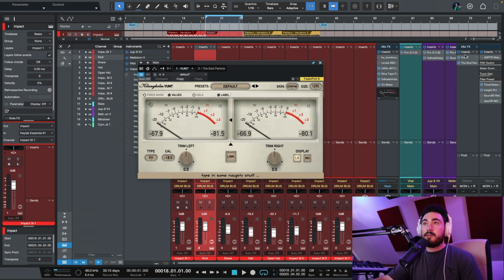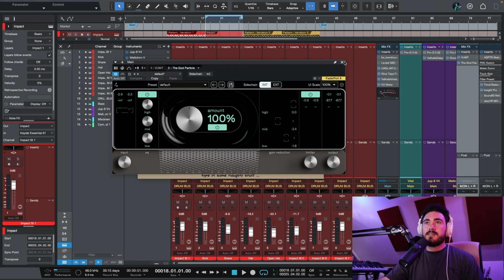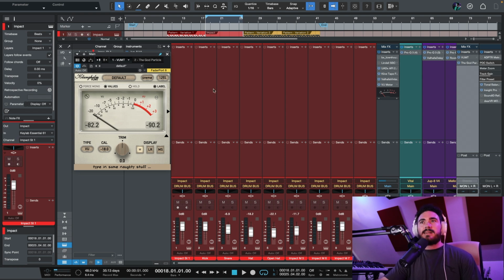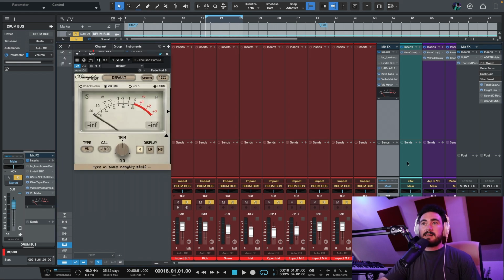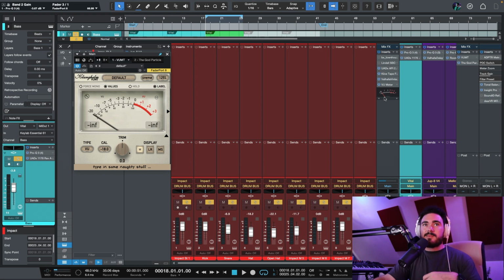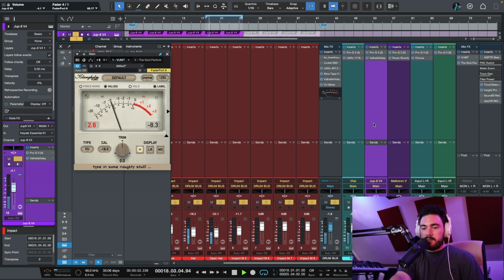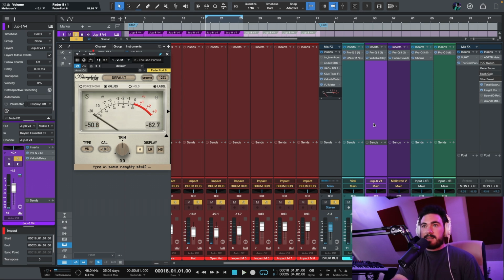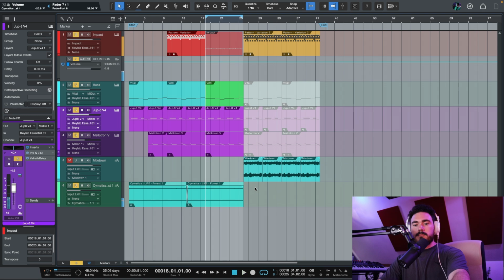The Tool I Use To Get More Consistent Mixes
We love a good ol VU meter here.

Gear:
Talking Mic